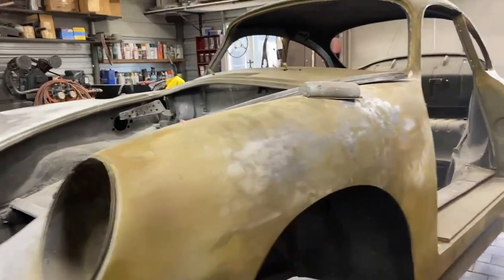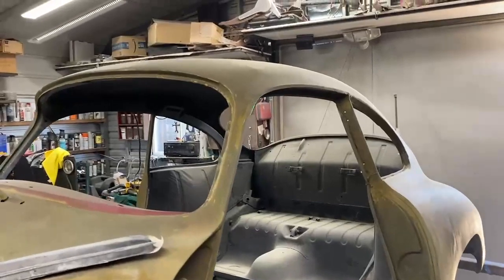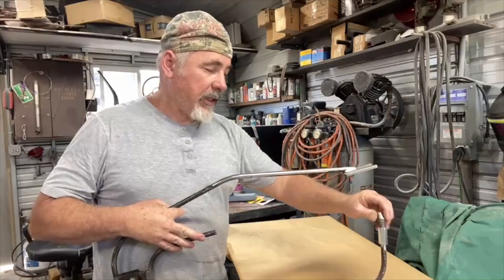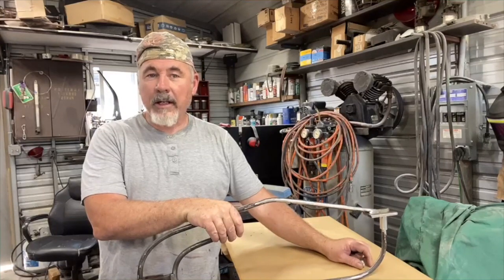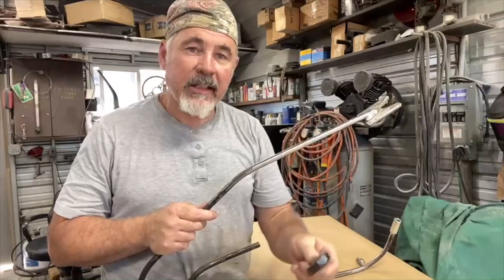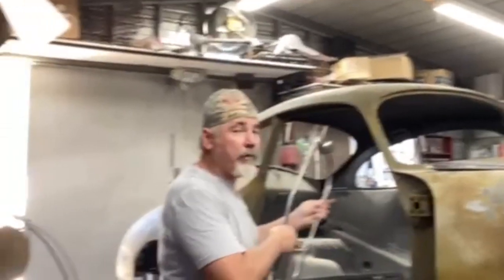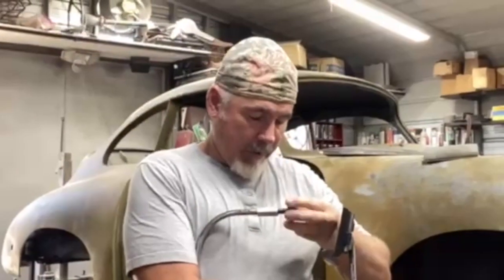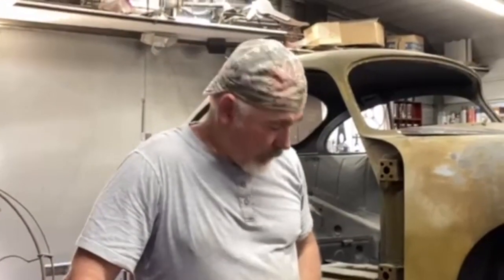356 Porsche Body Work continues with new tool